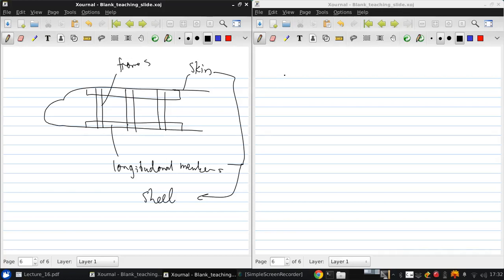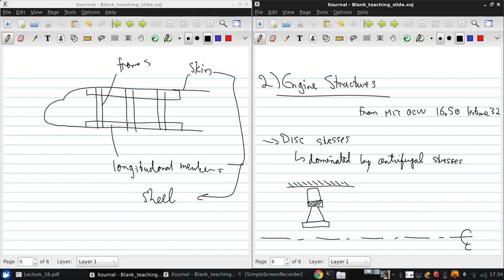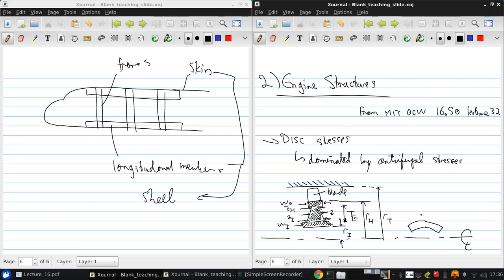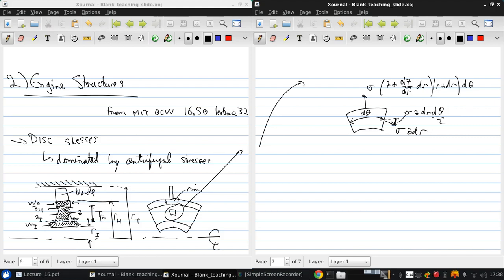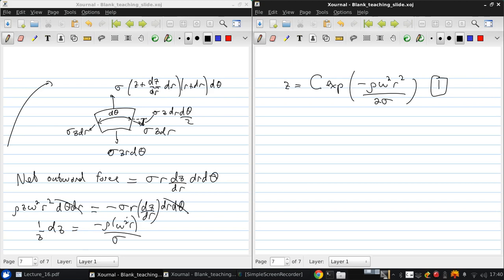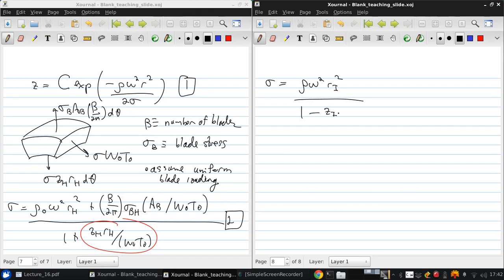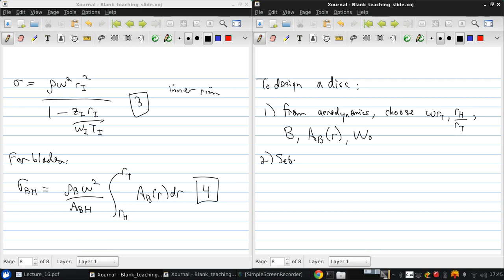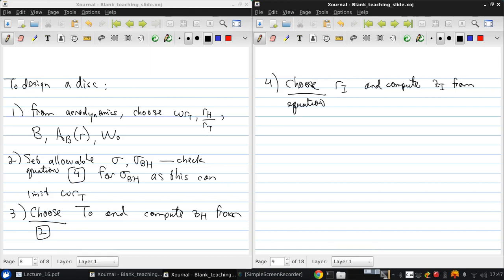University of Windsor 94 370 Lecture16 part03